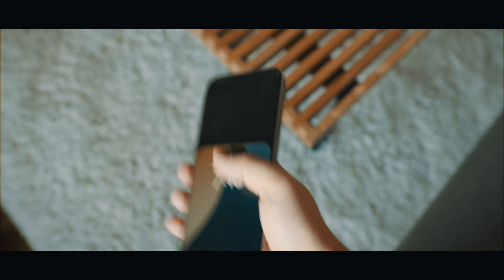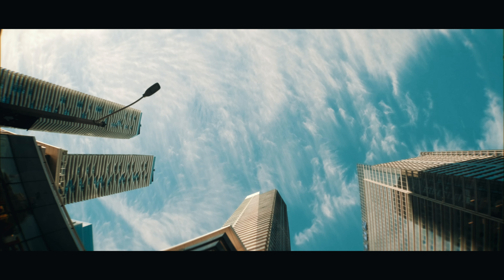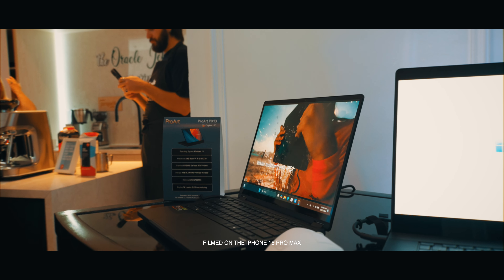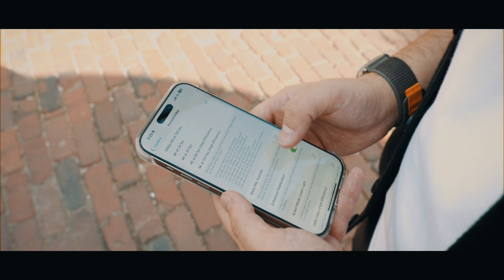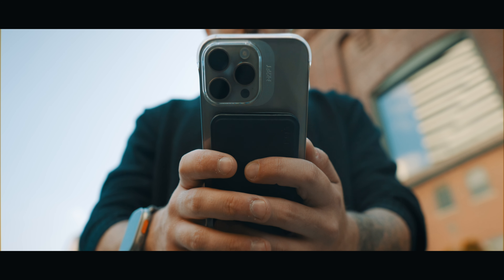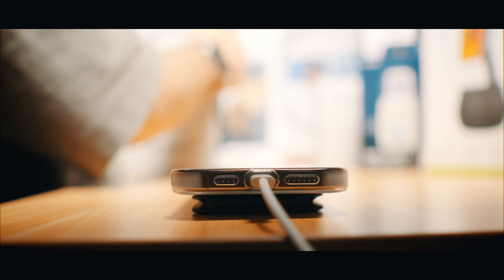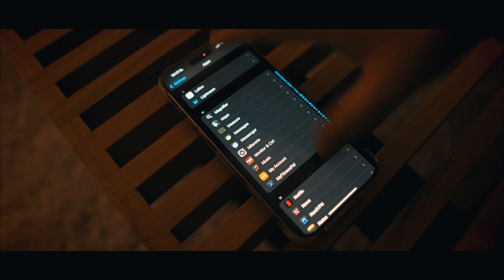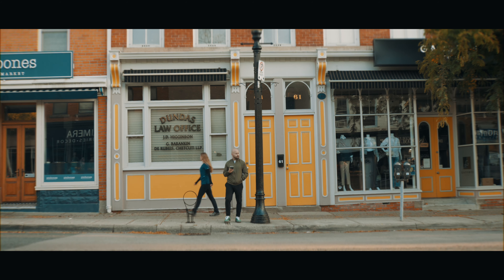iPhone 16 Pro MAX - Real Day In The Life (Battery Test + Real World Test)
This is the iPhone 16 Pro Max in a real day in the life, testing out the camera features, iOS 18, camera control button and testing the battery in real world use.

Say hi!

Main Camera:
Second Camera:
Floor Lamp
Where I store files
Keyboard:
Neewer 150B
Mouse:
Favourite Lens:
My Computer:
How I set the Mood:
Lighting My TV:
My Choice of Cologne:
Earbuds:
Gaming Console:
Floating Plant Pot
Neewer 150B
Desk Pad
Monitor Light